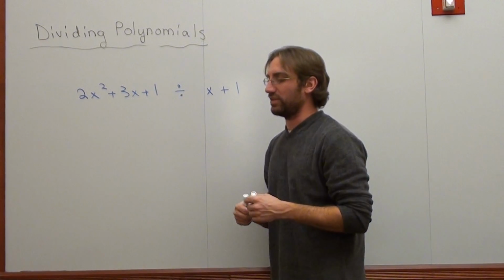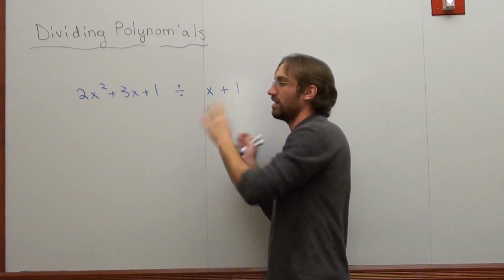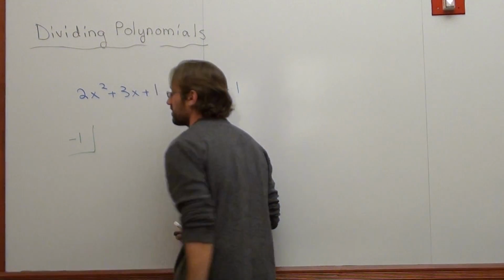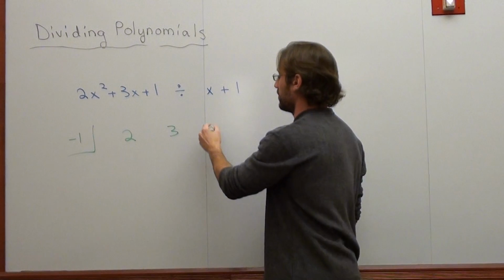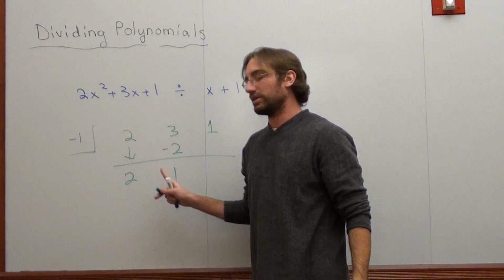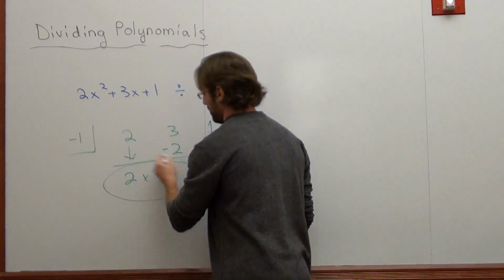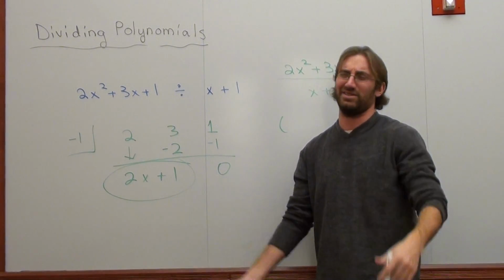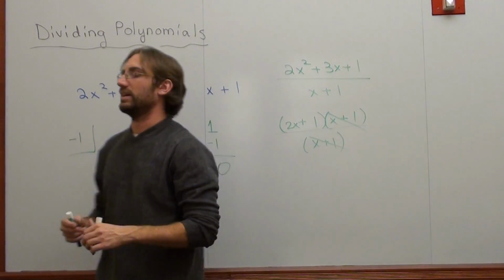Free Math Lessons Dividing Polynomials Synthetic Division